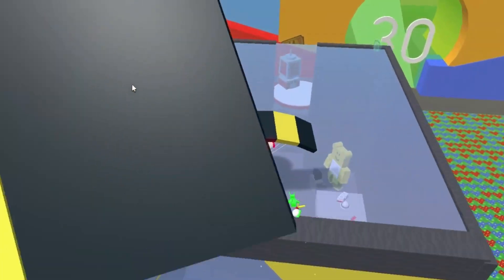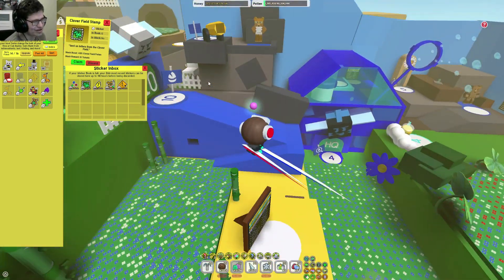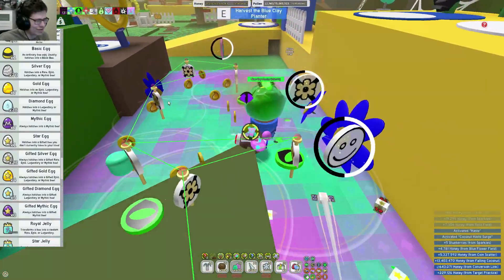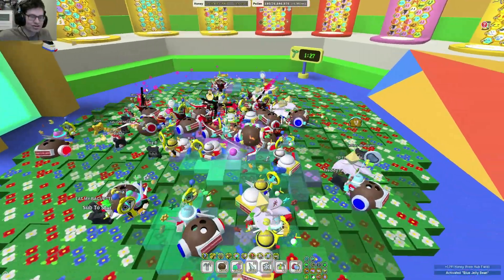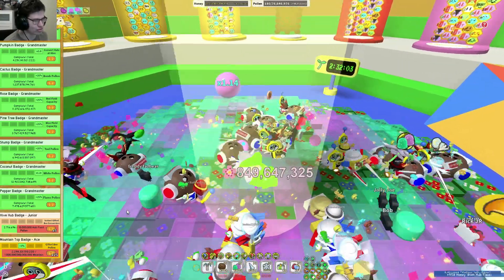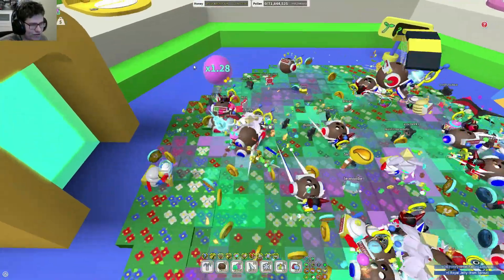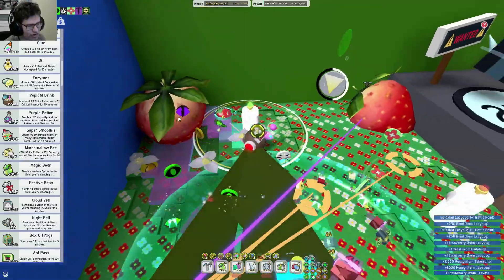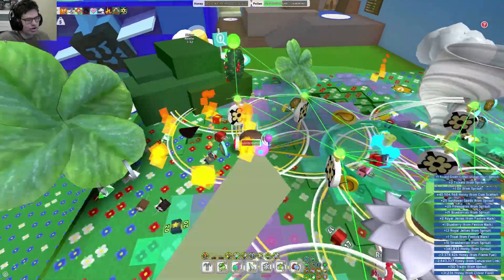THE STICKER AND TRADING UPDATE IS IN THE MAIN GAME! Roblox Bee Swarm Simulator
The first part of our yearly Bee Swarm Simulator officially got released in the main game.
It's not Beesmas yet, rather a pre-Beesmas update. In this update, we got all of the stickers, the Sticker Seeker, the Sticker Seeker and the Sticker Printer, but also the Trading feature and the Hive Hub. We also got the new Leaderboards and the rewards that come with them.

Wow, you are reading the description, huh? Well if you didn't know this yet, we are Rick and Bart and on this this channel you can enjoy watching a lot of gaming videos!